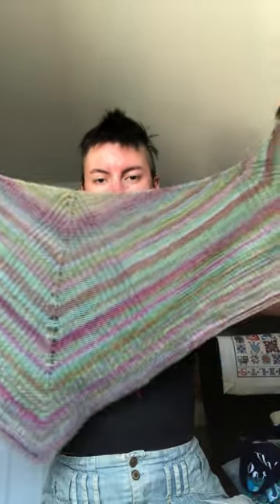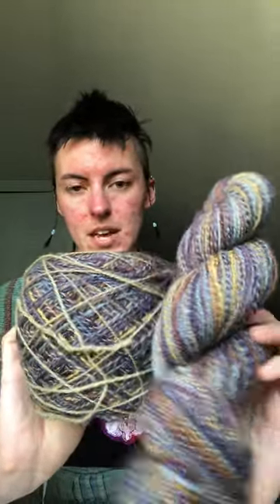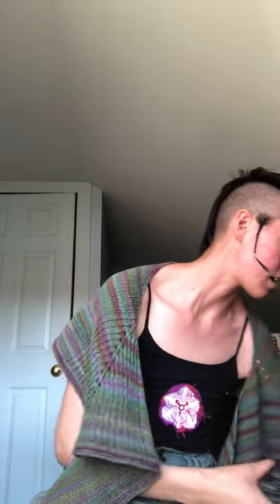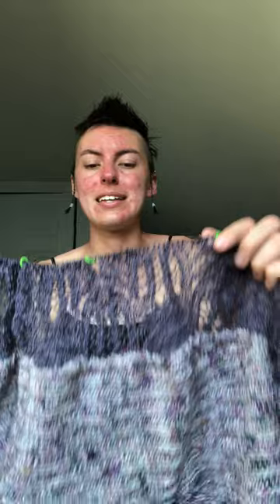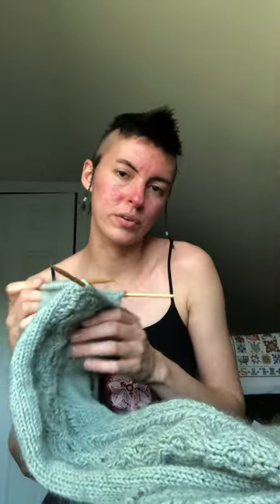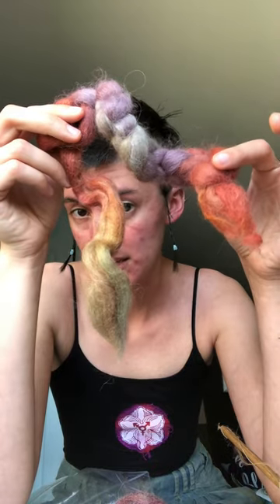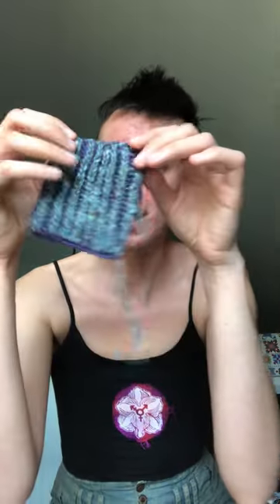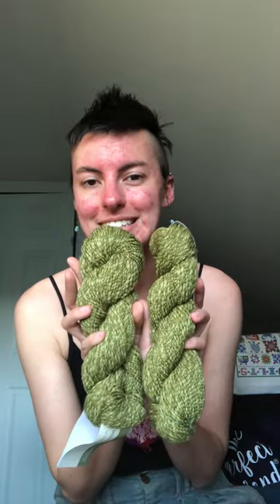knitting pod 3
recorded this right before I got horribly sick for a few days but at long last, another ep :3 felt like the end got a little less organized but I'm trying to feel okay about it because I wanted to get the thoughts out there! one of these days I'll stop trying to get it all in one take haha